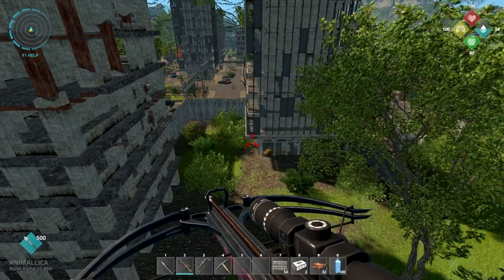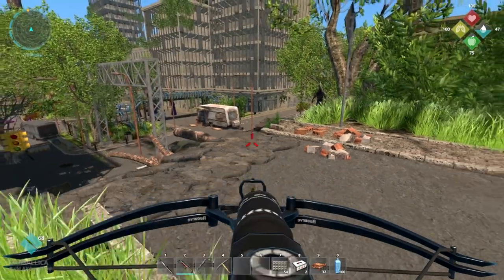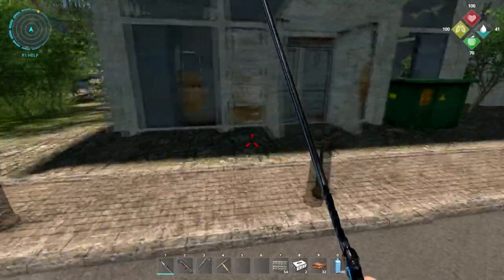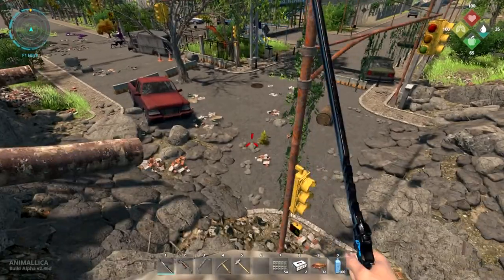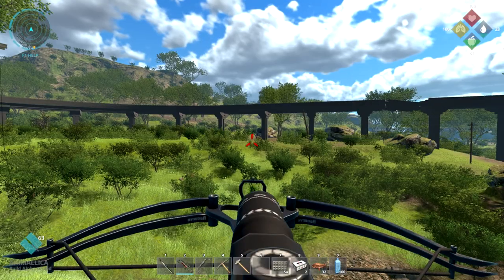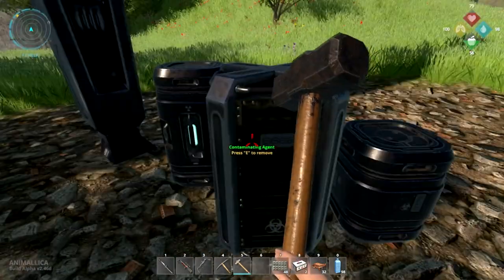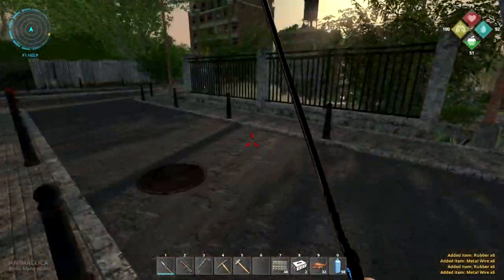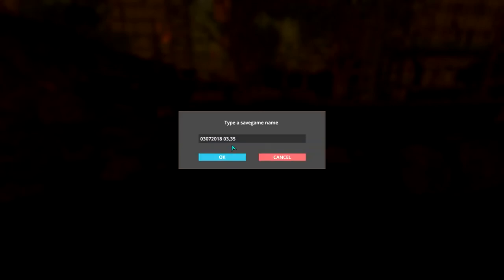Cultsberg: Close call - Animallica | Alpha 2.46d | Let's Play | S2E62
Animallica is regularly updated with bugfixes and also content - sometimes bigger changes and other times smaller, but we never go long without an update in this game.

Game description (from the Steam storepage):
"Animallica is an adventure game set in a post-apocalyptic world where Earth hangs in the balance.

The Story:
As the lone survivor in the last conservation center on Earth you must navigate the many available biomes to fulfill your mission of creating a facility responsible for gathering and maintaining the remaining animals on Earth. You have very little to start with but your wits and some meager scavenged supplies.

Craft & Survive:
The world is in chaos, bands of scavenging human raiders and mutated creatures are everywhere. You begin to craft survival gear and weapons along with finding shelter, food and water.

Explore the World:
As you travel using an abandoned hot air balloon and explore on foot or on horseback, you find a world of varied landscapes and opportunities and countless dangers. From the grasses of an African Savannah to tall Alpine mountains, Egyptian deserts, and Asian-themed gardens, the world is still full of beauty, but danger is everywhere.

Save the Animals:
Animals in need are all diseased and must be tranquilized, cured, and tamed if they have a chance of survival. Do you cure and release them, keep them in a more zoo-like setting or in a large park-like sanctuary? The choice is yours, but they need your help!

Build your Settlement:
Will you build a large settlement with all available crafting stations and large, well-furnished houses? There is a flat biome perfect for you. Maybe you would rather be nomadic and use the few crafting stations available through the different biomes while focusing on the animals. You can do that. There is no linear progression and the amount of time you spend gathering, crafting or collecting animals is up to you. You will need to do all of these to succeed, but how and when is your choice.

Trade:
Vendors and traders are scarce but provide valuable items including rare animals for those with coin. Items that they offer for sale can usually be collected and crafted, but do you have the time? Maybe you are missing that one ingredient for a must-have item. They probably have it, for a price."

System Specs:
OS: Windows 10 (64 bit)
CPU: Intel Core i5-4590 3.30 GHz
Graphics: NVIDIA GeForce GTX 750 Ti
Mic: Blue Microphones Yeti - Blackout
Memory: 8 GB Ram